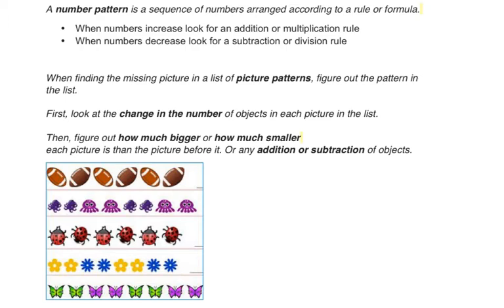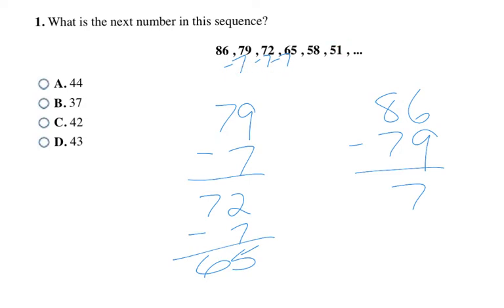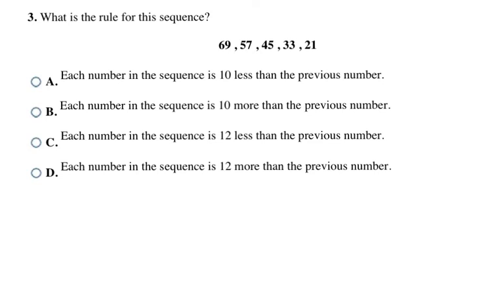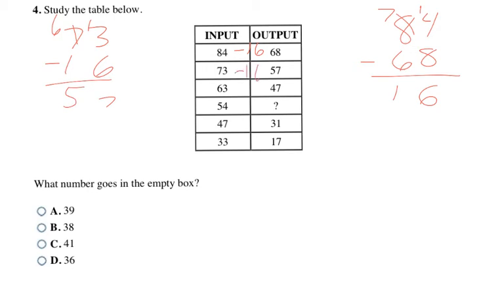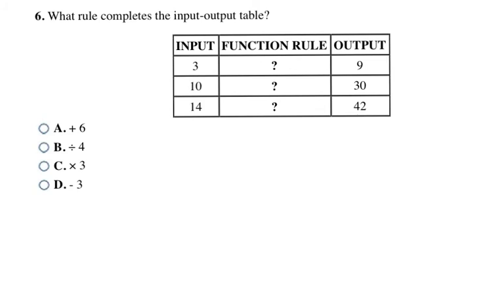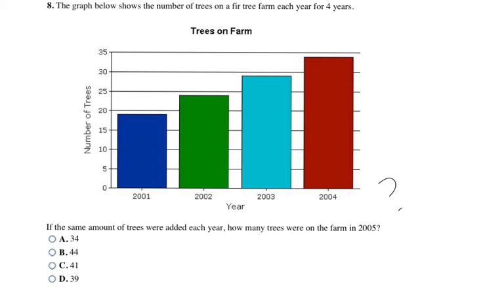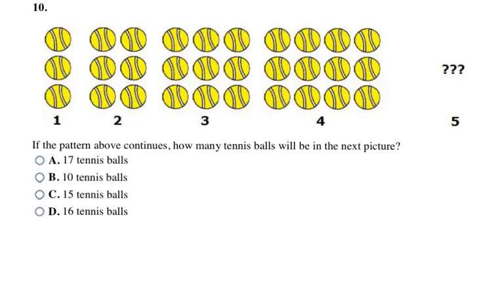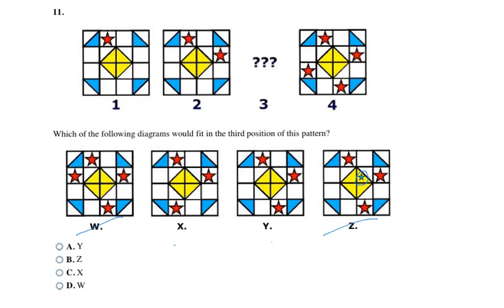4th Grade : OAS A.1.1-3 : Patterns